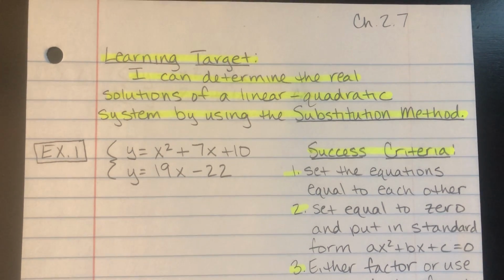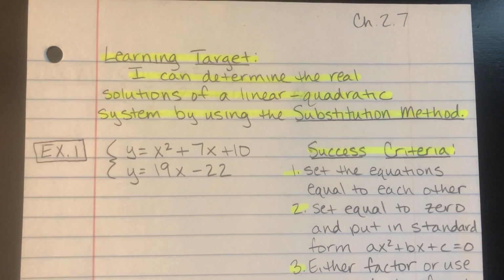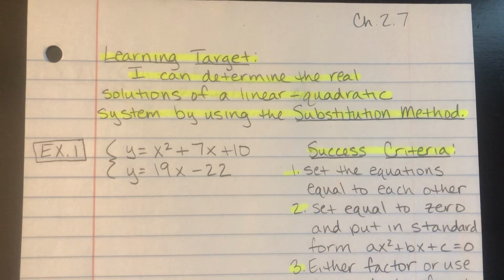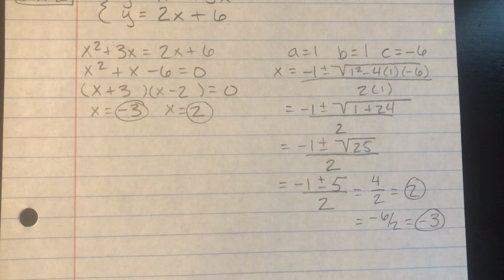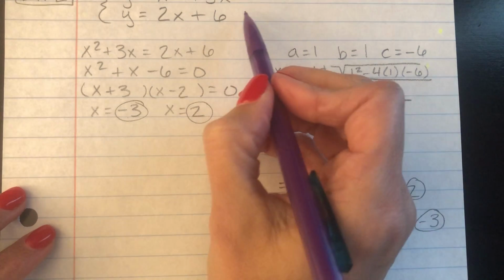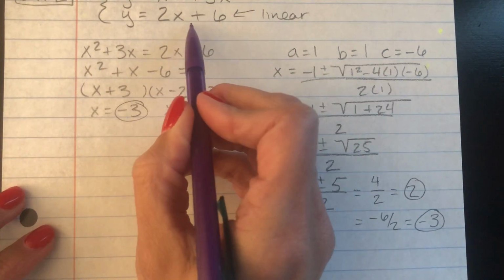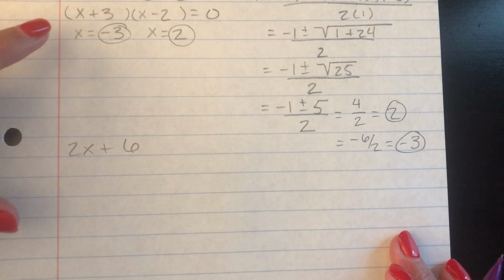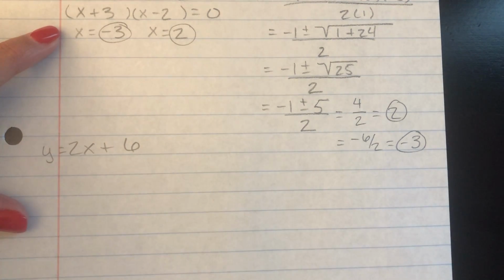Solving Quadratic-Linear Systems by the Substitution Method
Algebra 2: ch. 2.7b